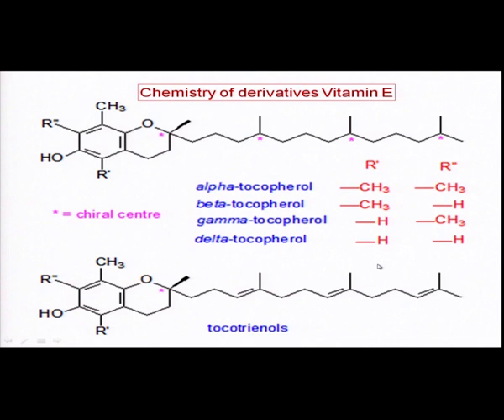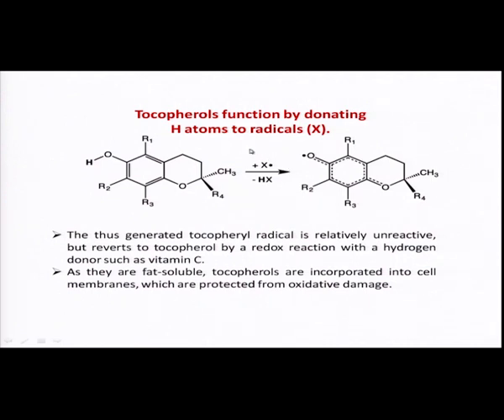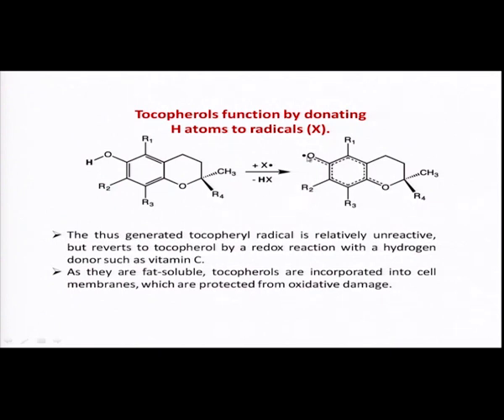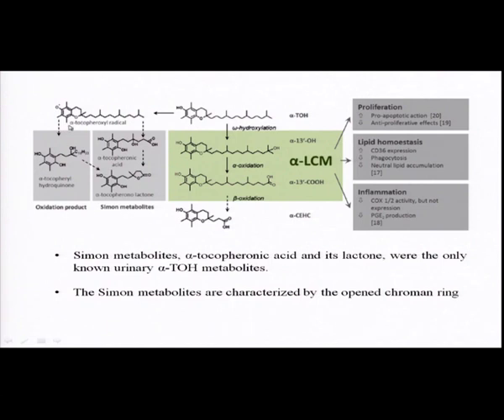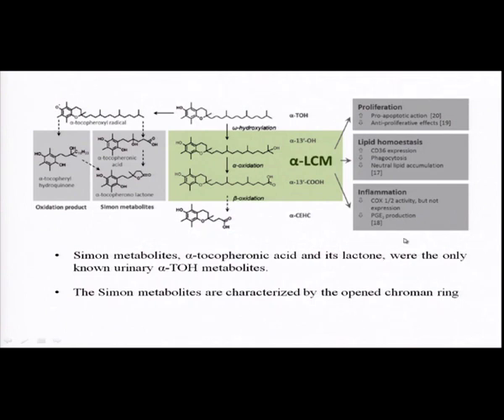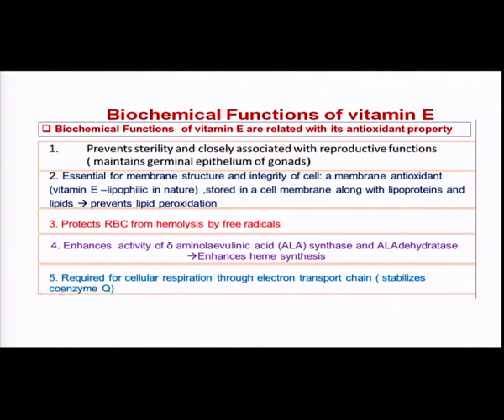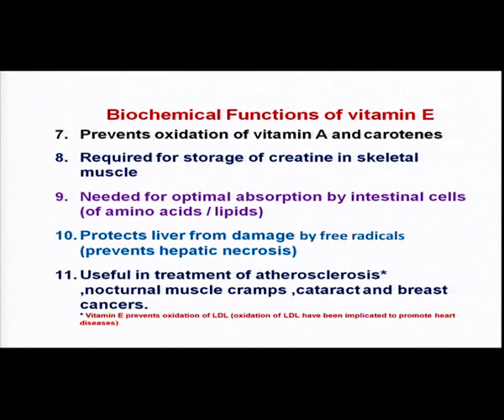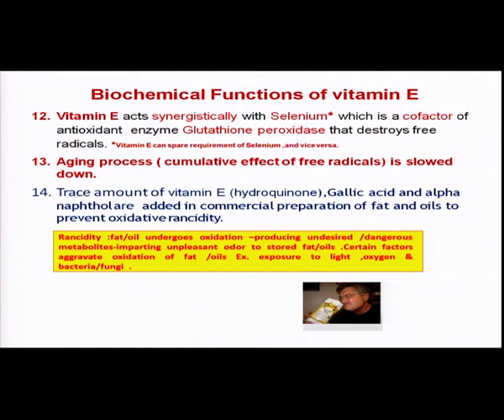Vitamin E - Part -20